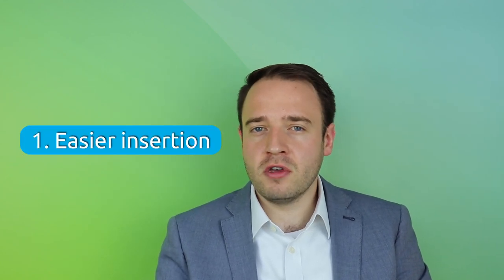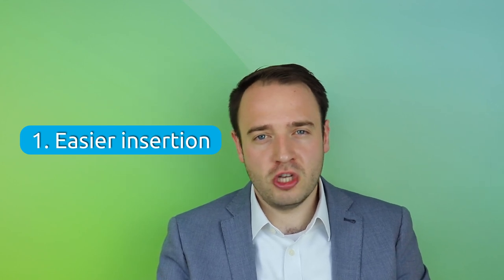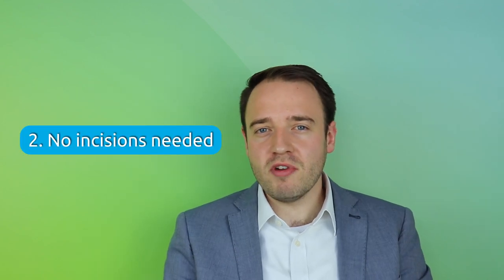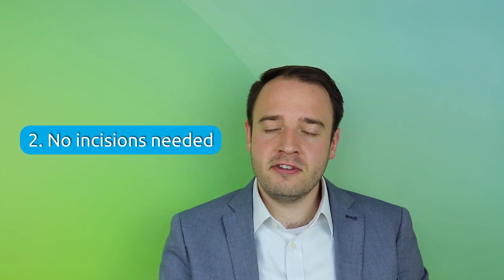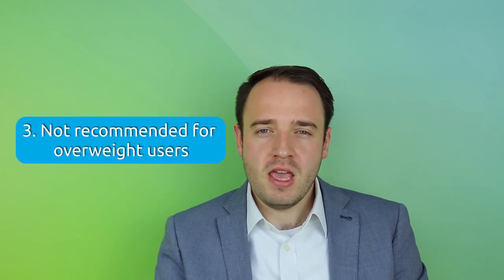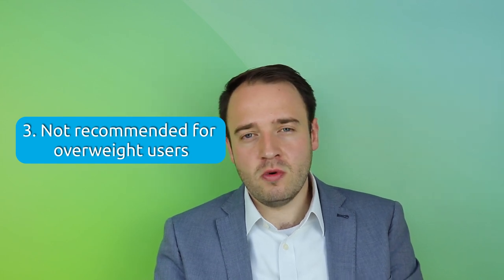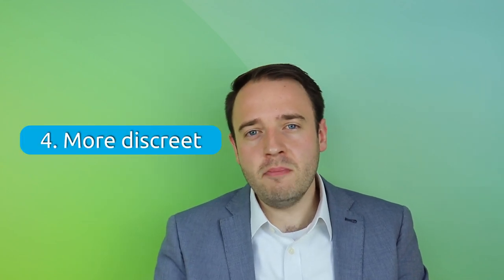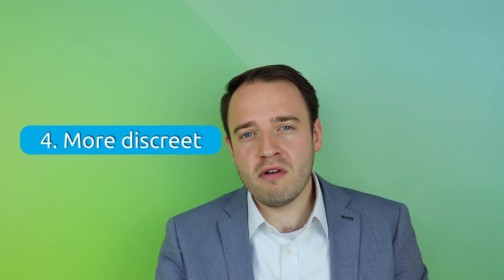The Advantages of a Urethral Catheter - LINC Medical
Joe Bailey tells us the most important advantages of having a urethral catheter over a suprapubic catheter.